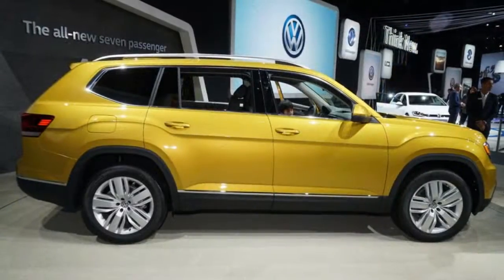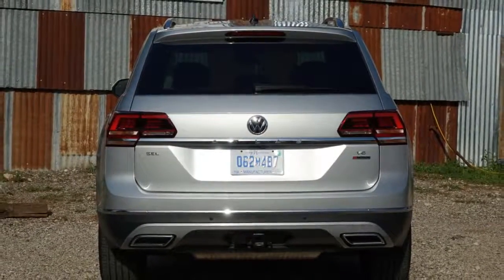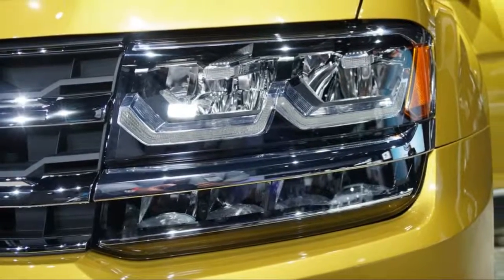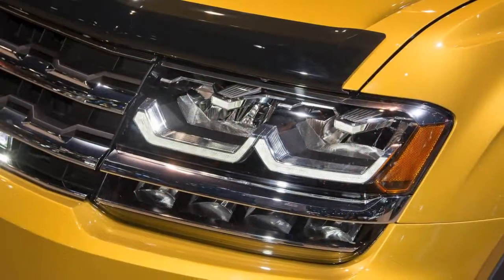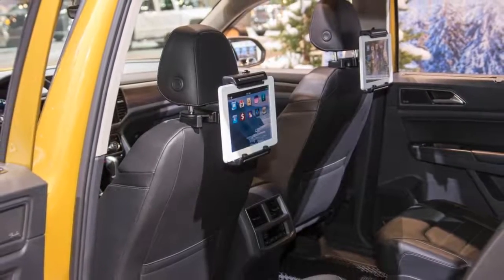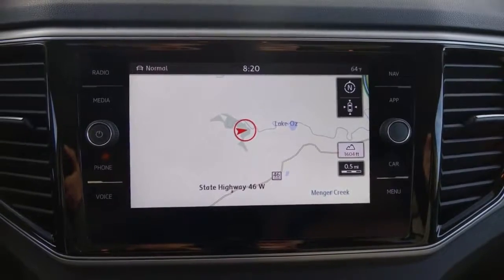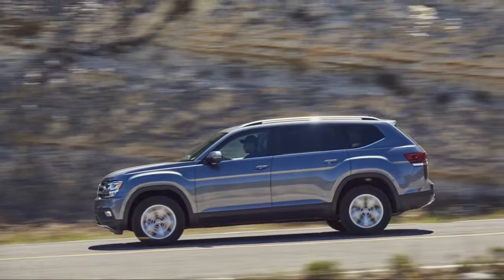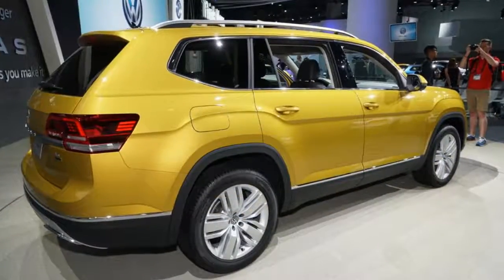2018 Volkswagen Atlas REVIEW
With its 2018 Atlas, Volkswagen finally has a mid-size three-row crossover, a family-friendly option that its dealers and buyers have long wanted.

Available in S, SE, and SEL trim levels, the Atlas gets everything right on paper, but its execution leaves a little to be desired. In our testing, it's a 6.5 out of 10, which puts it a hair above average. (How we rate cars.)

We've knocked it down for its lackluster fuel economy not offset by particularly impressive performance and for an interior that feels low-rent compared to virtually all rivals. On the flip side, it's exceptionally roomy and versatile inside, and its conservative looks should hold up well.
Unlike VW's previous crossover efforts, the Tiguan and the Touareg, the new Atlas is a decidedly American-oriented model, so much so that it is built in Chattanooga, Tennessee. Now, VW has been down this road before with its Passat, which was also designed for Americans and is built alongside the Atlas. While the Passat hasn't exactly been a hit, the Atlas shoots for the fast-growing crossover SUV segment instead of the slowing sedan market.

The Atlas is offered in five trim levels and with a choice of 2.0-liter turbocharged 4-cylinder or 3.6-liter V-6 engines mated to either front- or all-wheel drive, but only the V-6 can be ordered with winter weather-friendly AWD. At just shy of 200 inches from head to toe, it's on the large side compared to its rivals, which includes the Toyota Highlander, Honda Pilot, Ford Explorer, and Nissan Pathfinder.

The Atlas is likely to be the largest vehicle to ride on VW's new modular architecture, which underpins everything from the company's Golf hatchback line to the next-generation Tiguan. Confusingly, the next Tiguan also hits the market during calendar year 2017 and will also offer three rows of seats, although it will be a fair amount smaller than the Atlas.